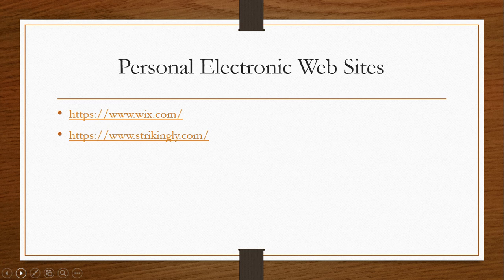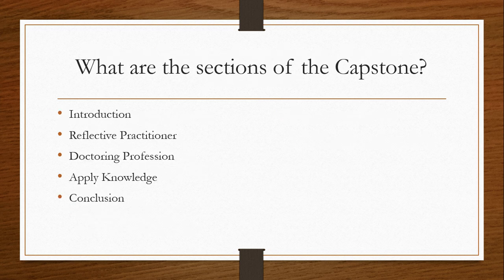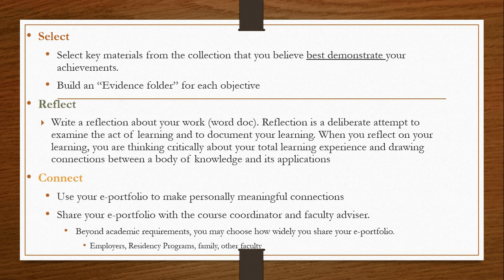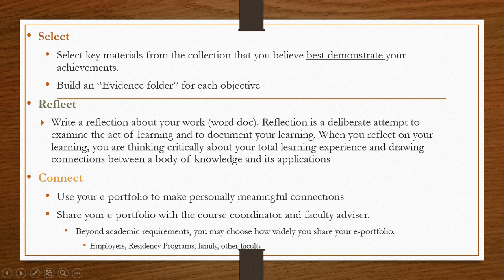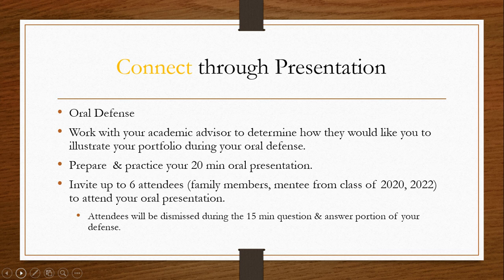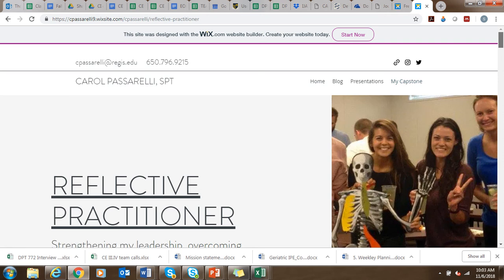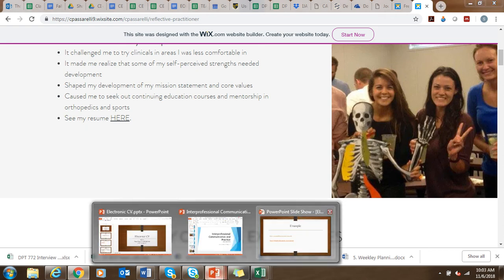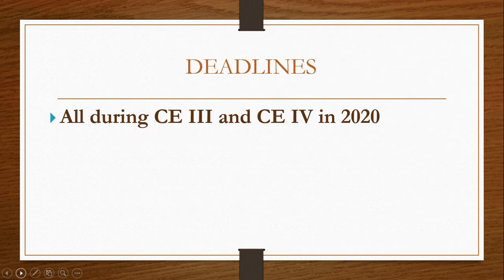Electronic CV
Audio video presentation for DPT 772 for an electronic CV and potential option of html page for Capstone.